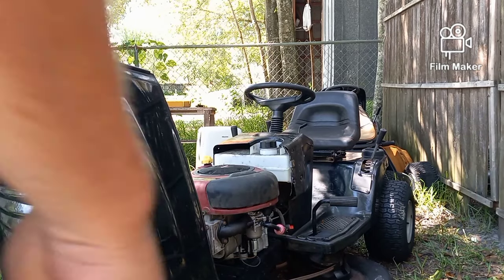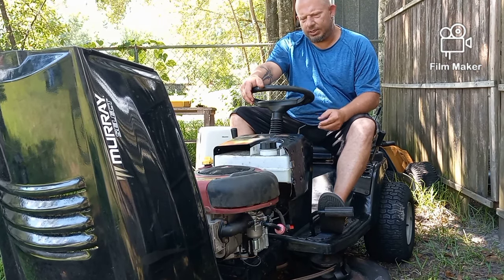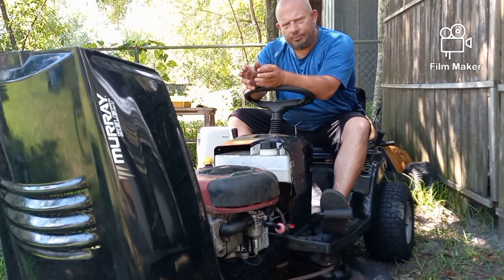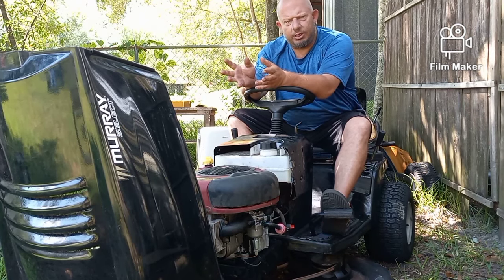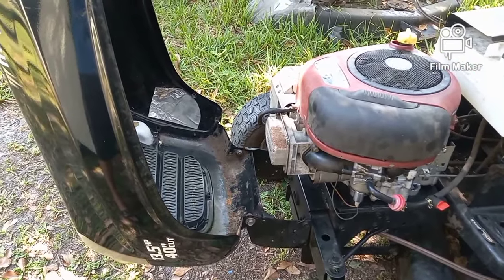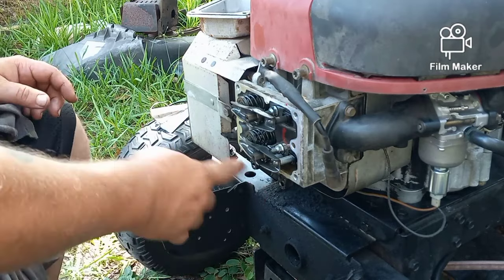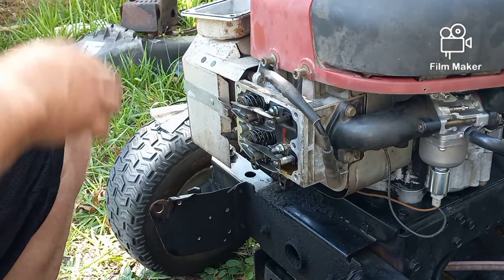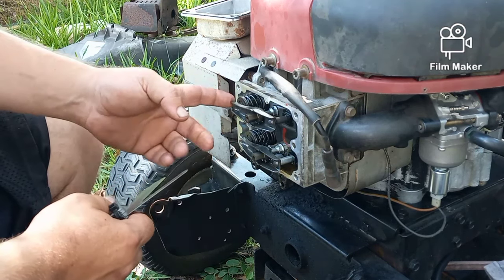Mower Spitting Backfiring / Fixed Briggs and Stratton Riding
today we diagnose and fix a Briggs motor that's spitting and backfiring